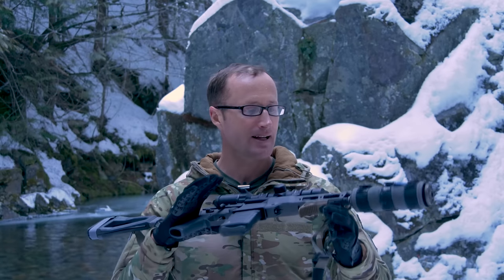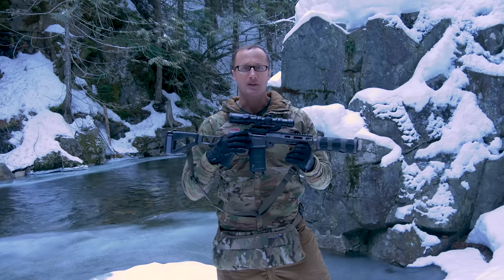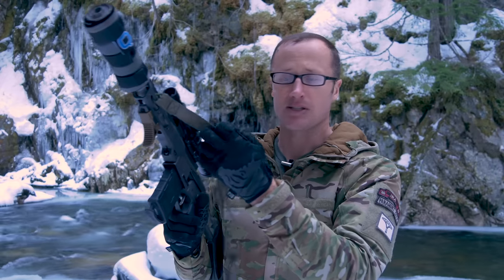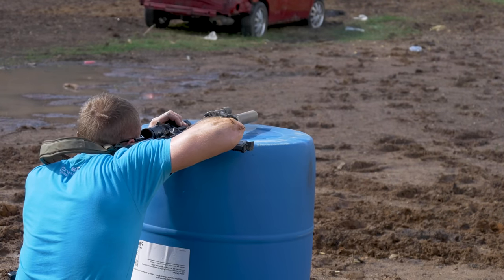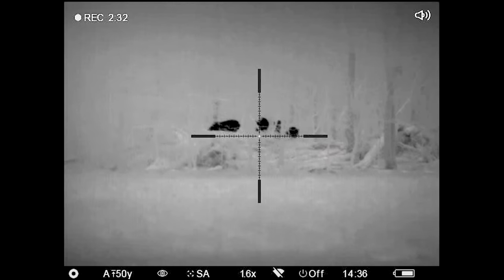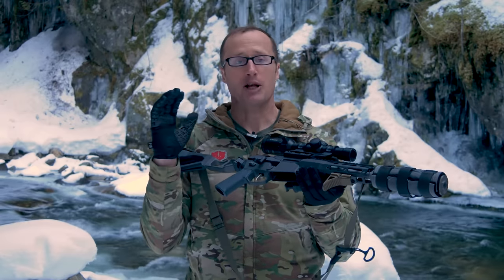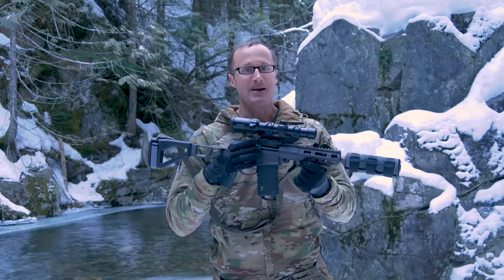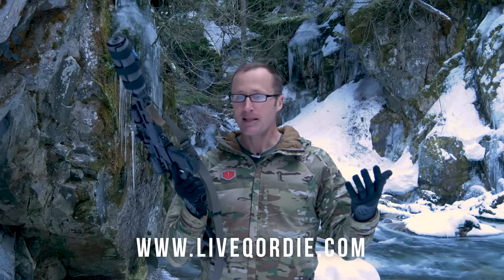The MiniFix by Q : Factory to Table Part - 9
Here we are with the final episode of the Factory to Table Series, the journey of my MiniFix and associated components and gear.  It has been an amazing journey...

Initially building my MiniFix with Q LLC in New Hampshire, then welding up my Trash Panda Silencer there as well.  Next driving up to make some subsonic 300 Blackout with David of Discreet Ballistics.  Then on to sew up a suppressor cover with Cole-Tac.  After that, sewing up a sling with Edgar Sherman Design.  Assembling my Scalarworks LEAP Scope Mount with Phil.  And finally putting in a ton of time on the range with the MiniFix before bringing down a feral hog with Todd Huey of Lone Star Boars.  What an adventure.

In this video I give my takeaways of the project and thoughts on the MiniFix.  Spoiler, it is a rad gun.

*Loadout*

SKD Tactical PIG Delta Utility Gloves